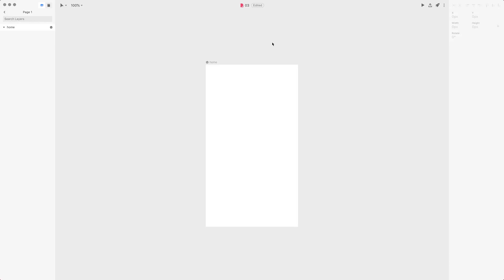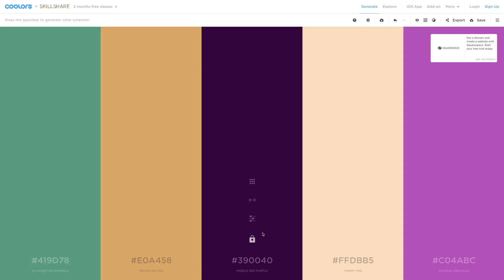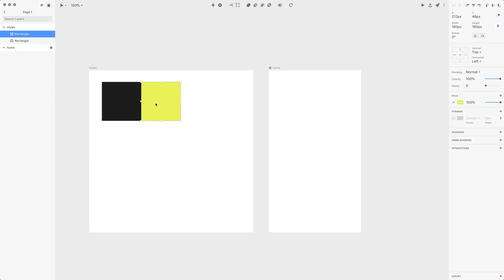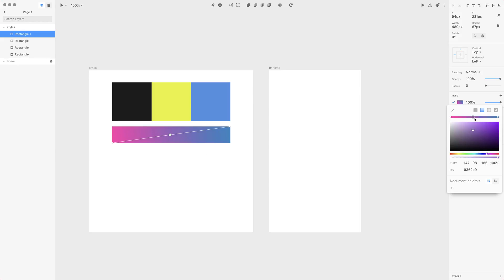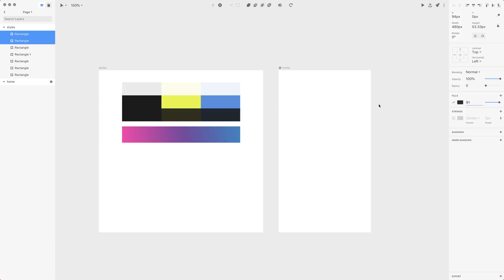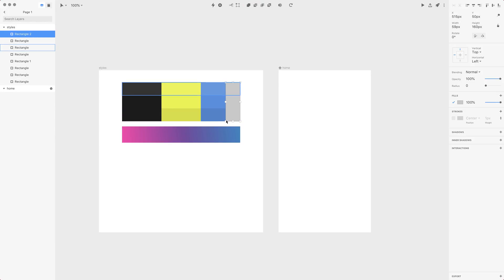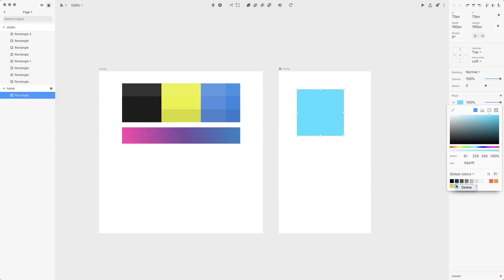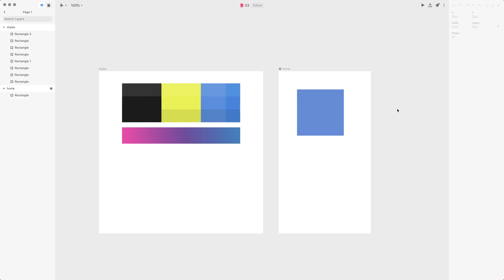Working with colors